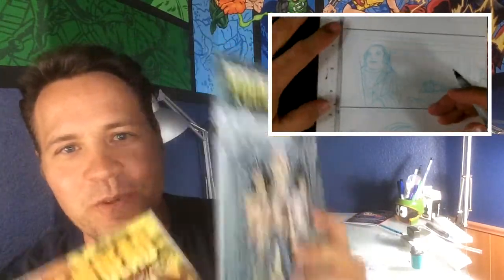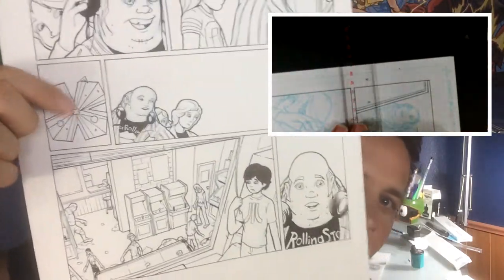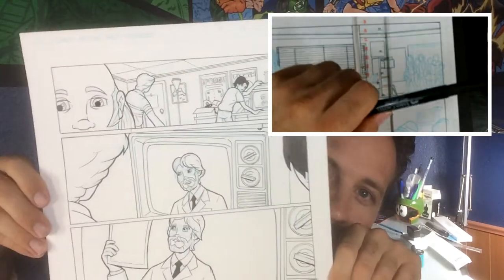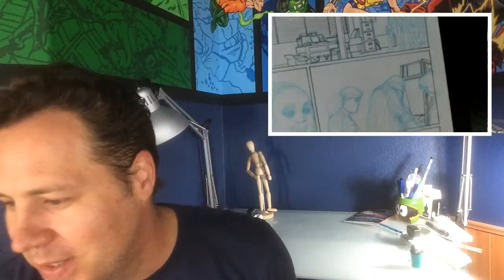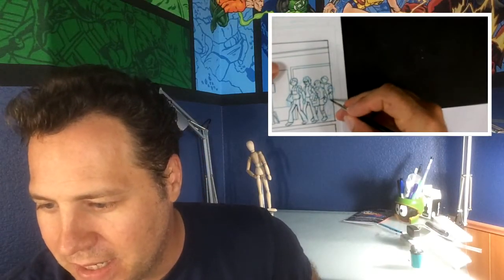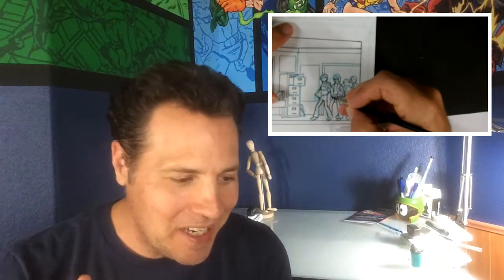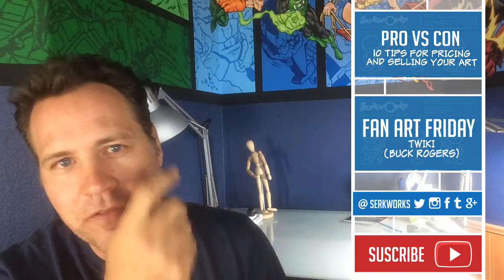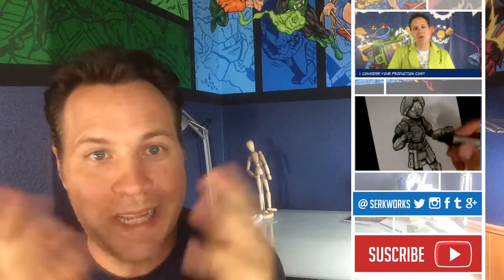Beyond 100 (125) Setting Up Shop(s)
Back with another update and oh Yeah I have an Etsy store now...